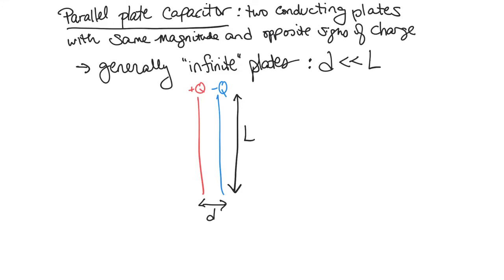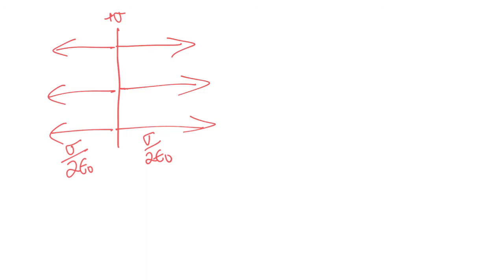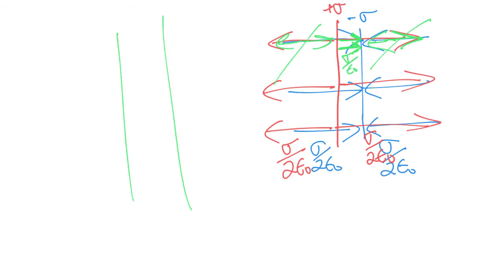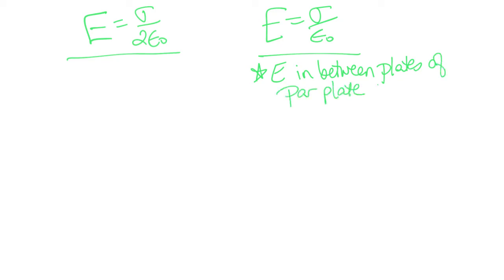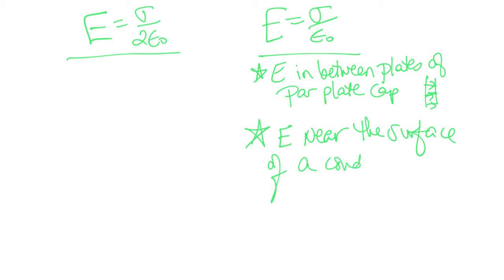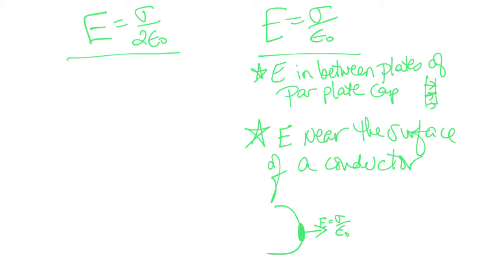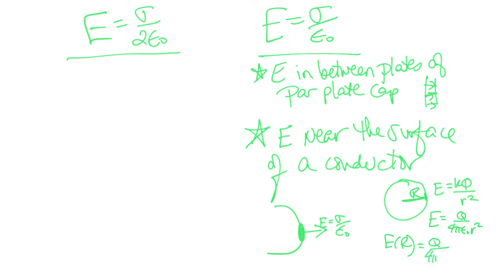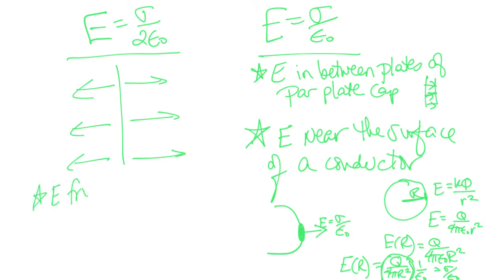#9 extra bonus fun times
All the sigma over epsilon nought that you could ask for